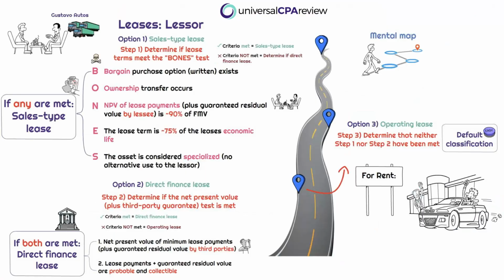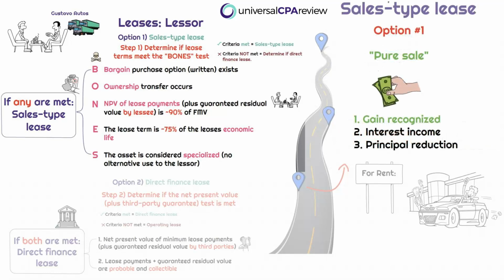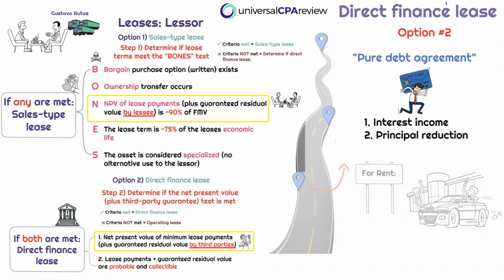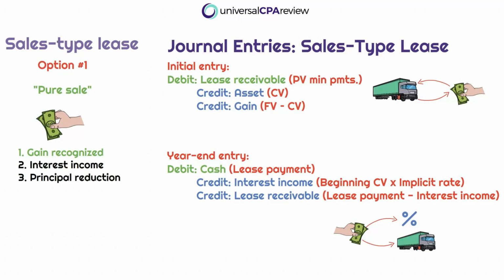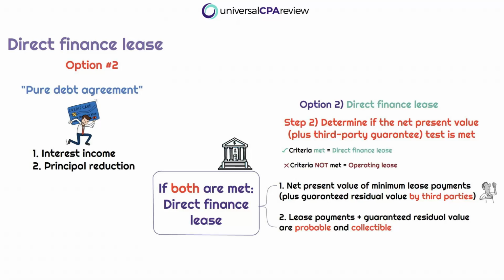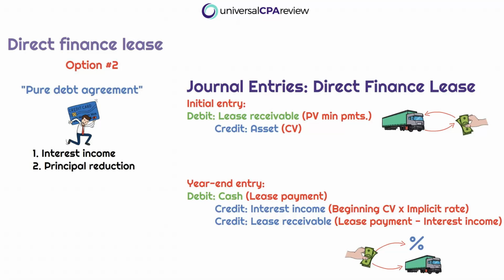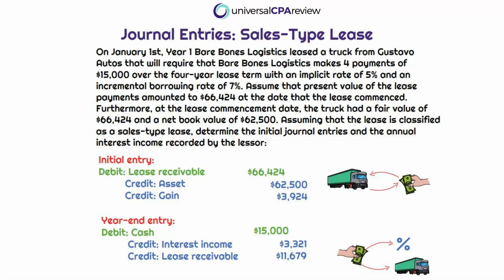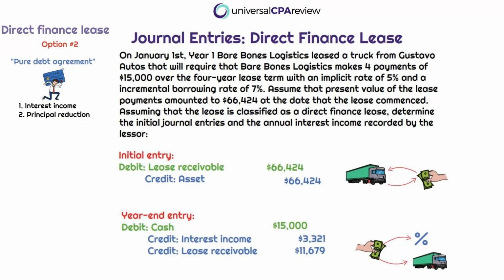Accounting for Leases | Lessor Accounting | CPA FAR Exam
Accounting for leases will be tested for both the lessee and the lessor on the CPA FAR exam. In this video Universal CPA Review walks you through accounting for leases for the lessor.